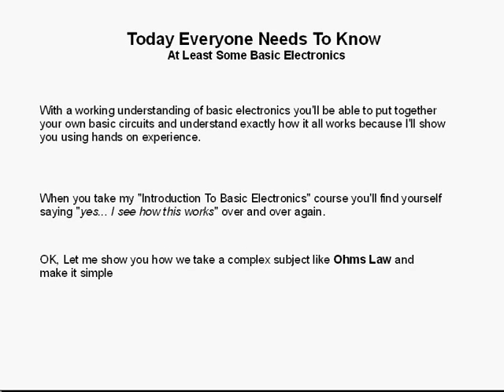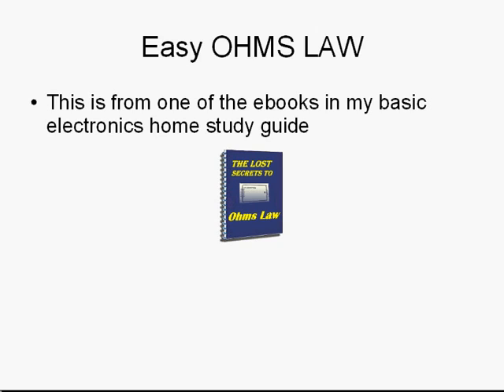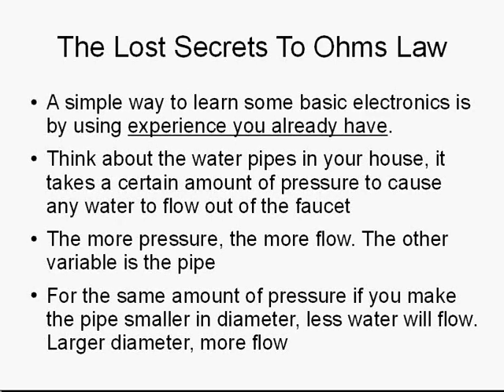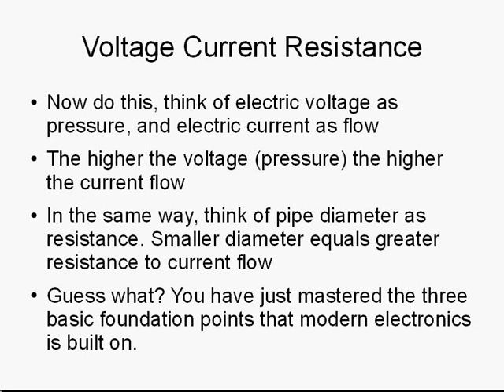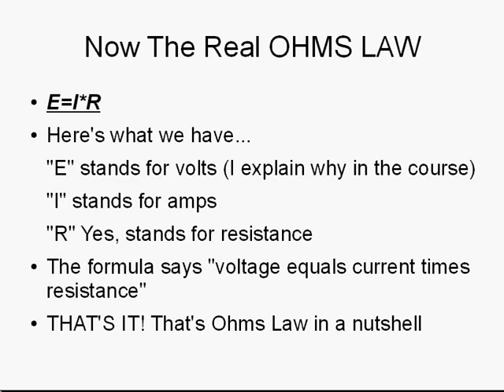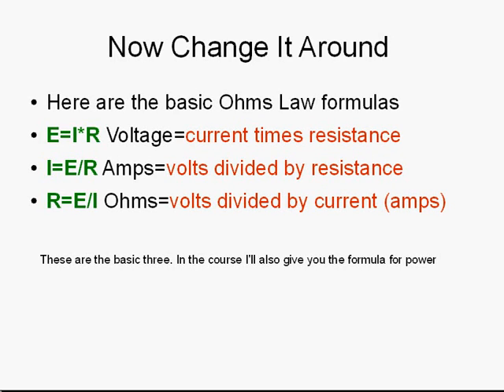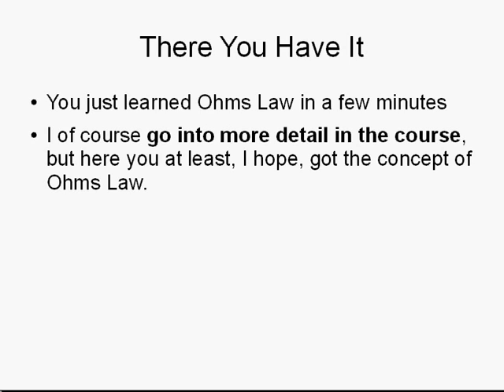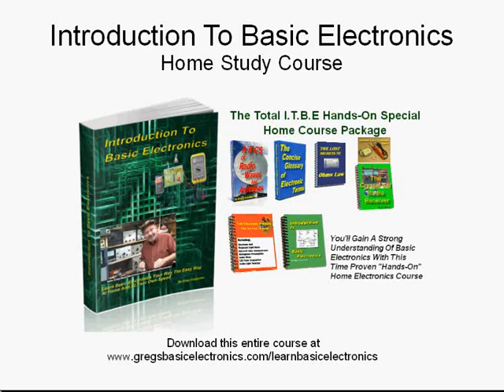Ohms Law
Ohms Law you can learn it here in less than 5 minutes.